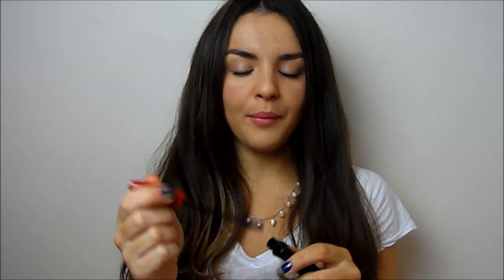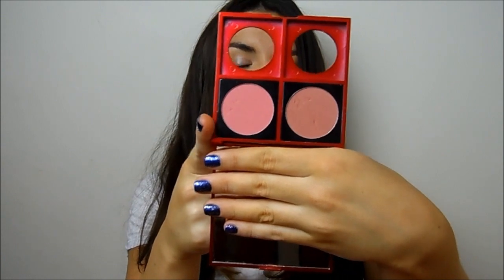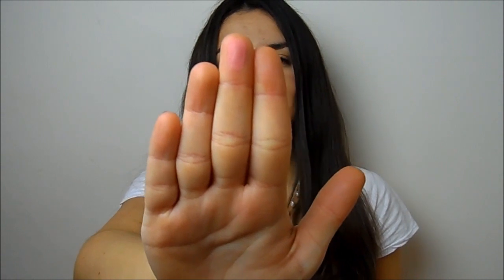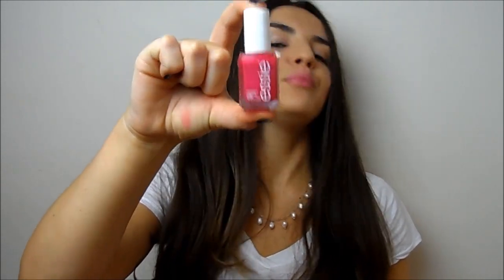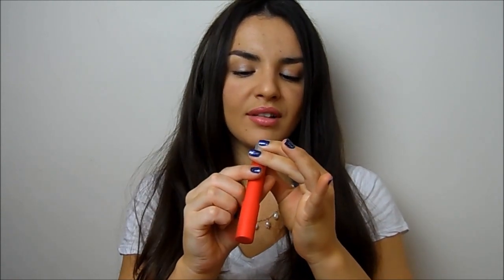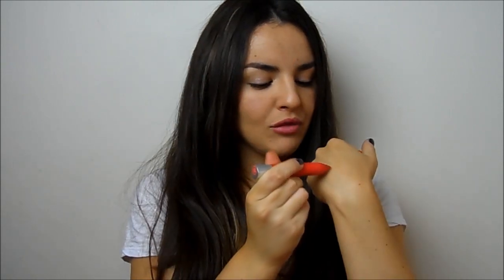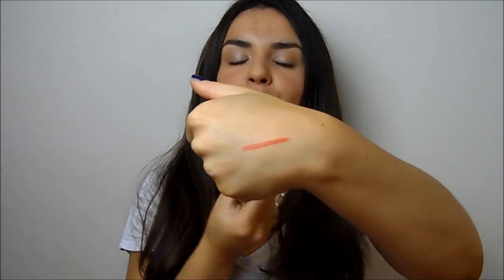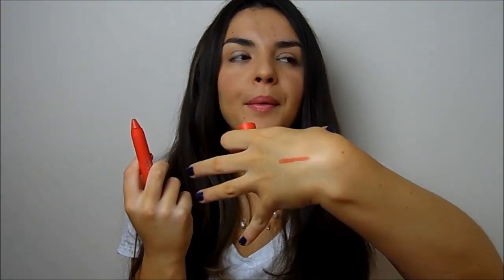Top 5 Valentines Make up Products | Collaboration With liza prideaux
products mentioned;
NARS sheer glow
essie jam n jelly
seventeen dolled up mascara
*REVLON colourburst lip balms
fashionista blush in flush